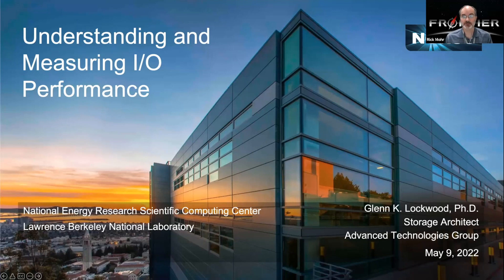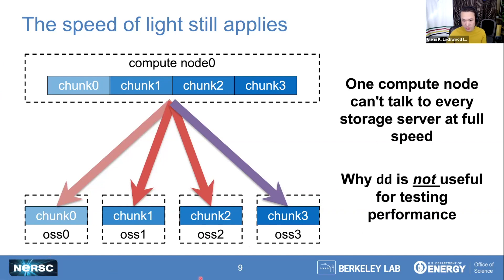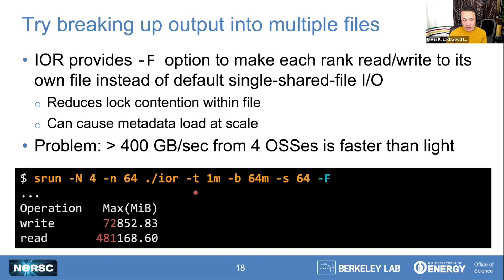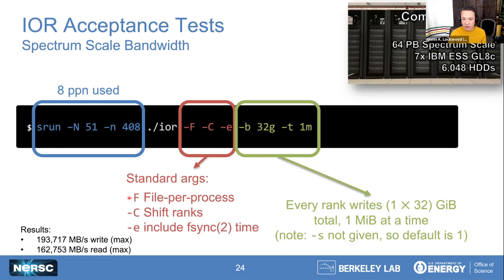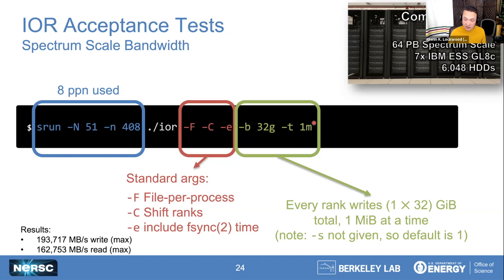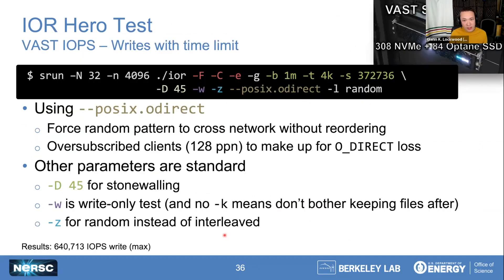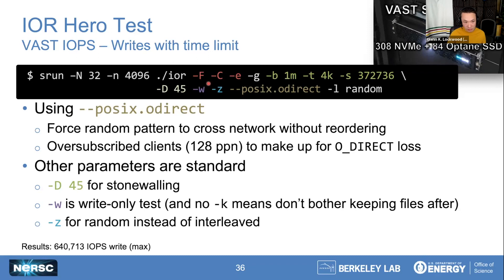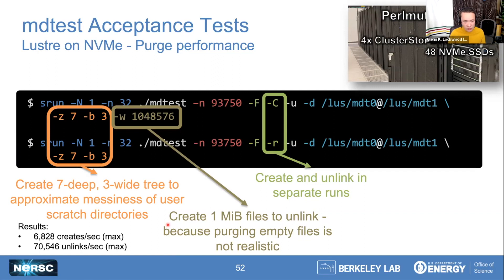LUG 2022: [Tutorial] Understanding and Measuring I/O Performance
LUG 2022: [Tutorial] Understanding and Measuring I/O Performance – Glenn Lockwood, LBNL